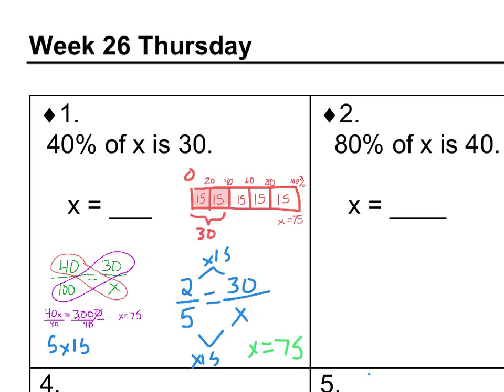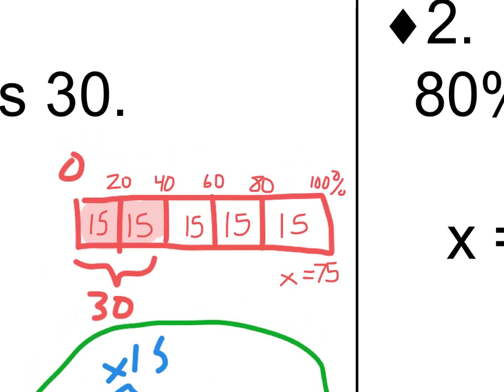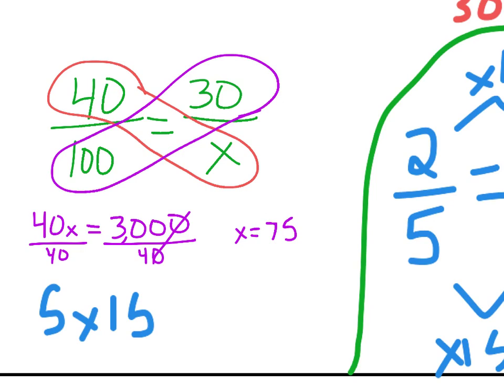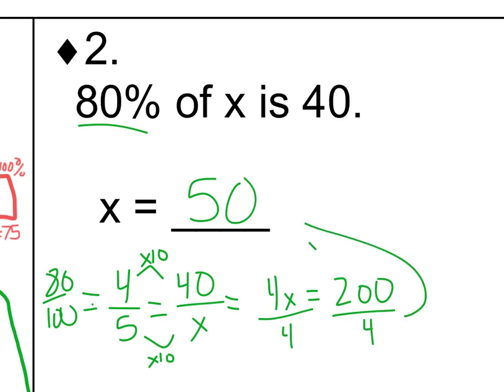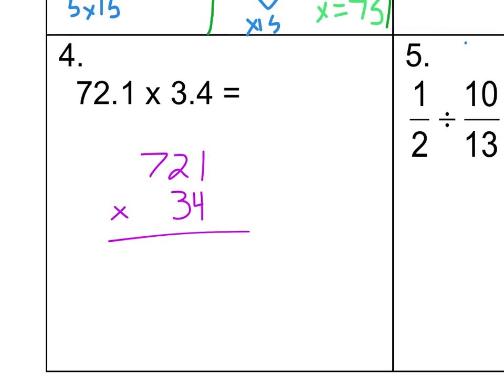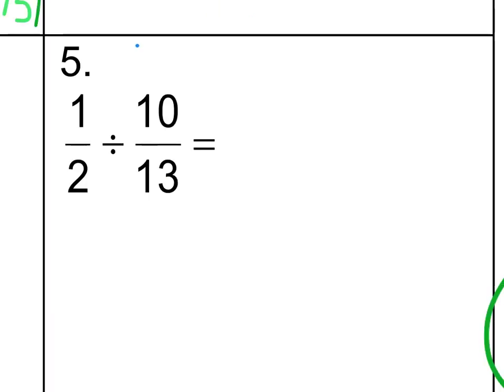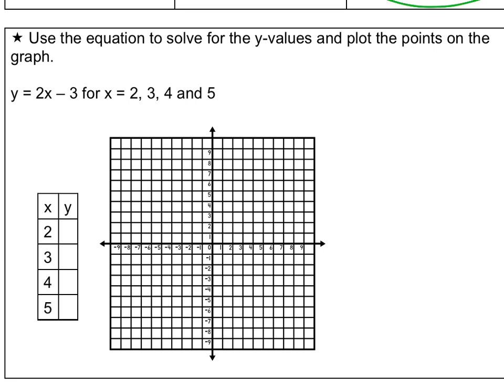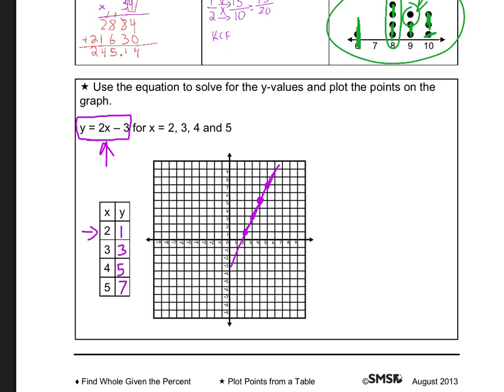Morning Work Thu. W.26